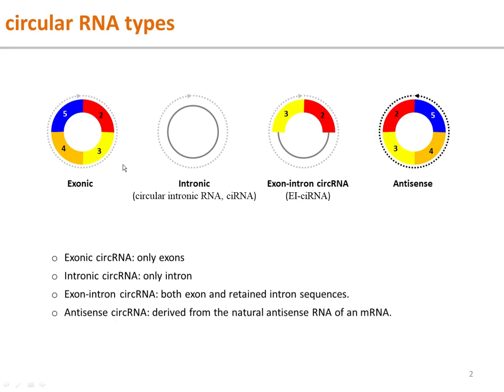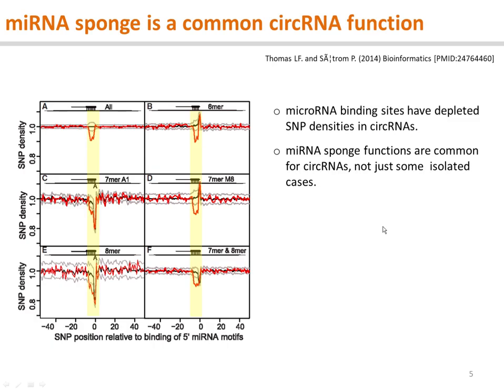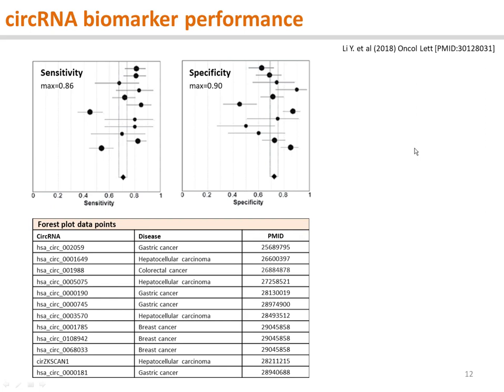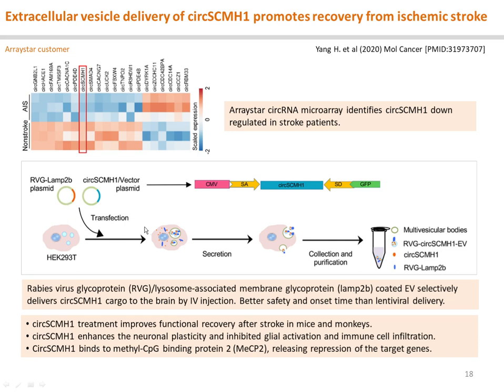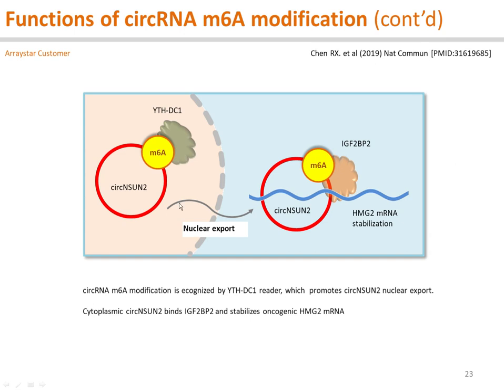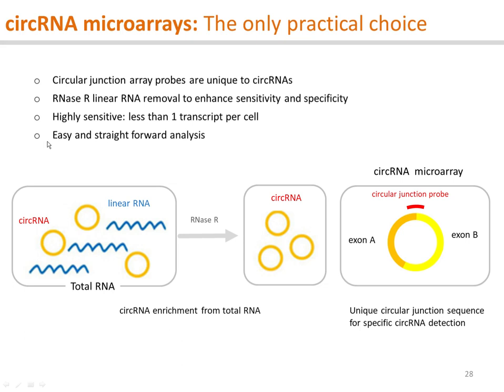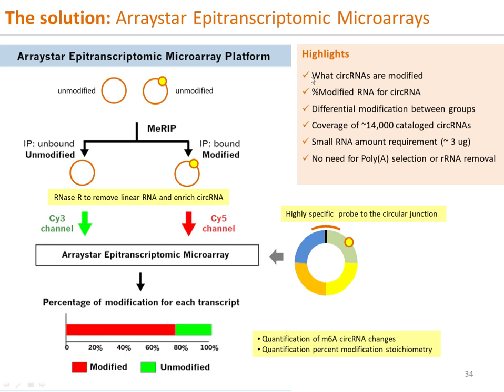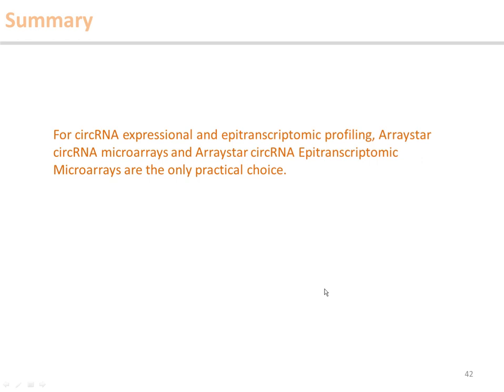How to study Circular RNA expression and modifications?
Circular RNAs are an unusual class of non-coding RNA loops having gene regulatory functions by multiple mechanisms. Due to the lack of free 5’ and 3’-ends, circRNAs are resistant to exonuclease degradation and are stabilized for biomarker applications.
With its important roles in pathogenesis and organism development, circRNA exosomal delivery and circRNA sequestration of pathogenic miRNAs are emerging as new targeted therapies.
Moreover, circRNAs are epitranscriptomically modified by m6A, regulating circRNA stability, small peptide encoding, and circRNA functions.

This webinar will cover:
• Why and how to profile circRNA expression
• Why use microarray over seq for circRNA profiling
• Why circRNA m6A modification is important
• What is the best way to profile circRNA modification
• The latest success stories in circular RNA research